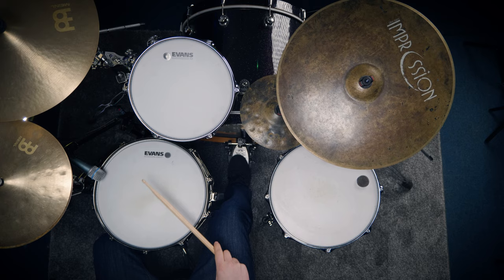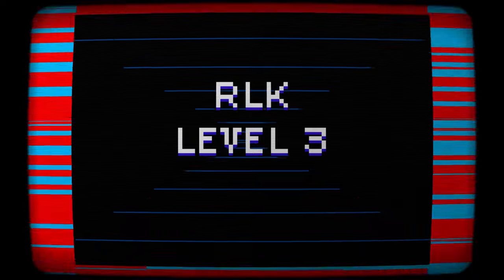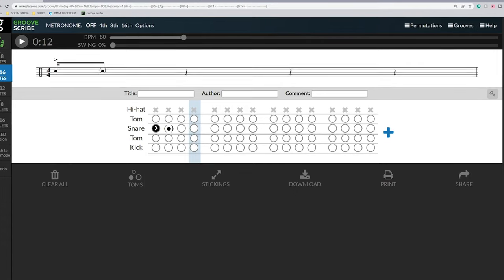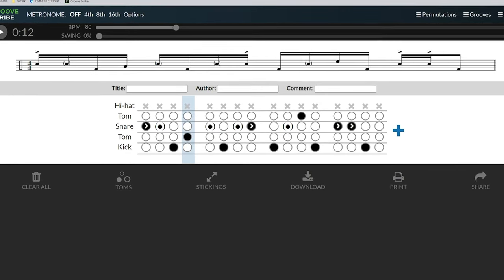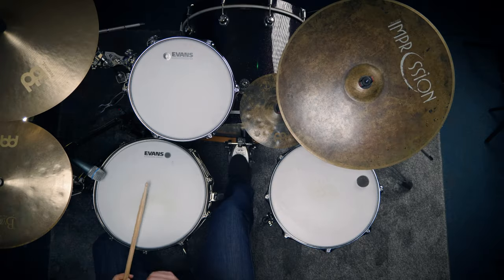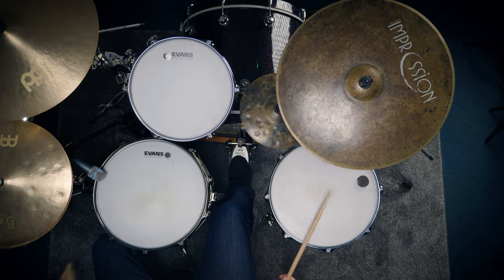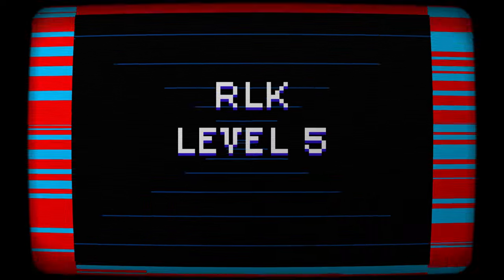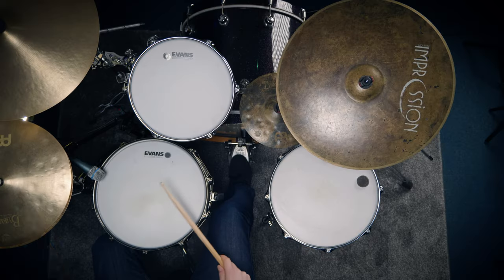5 Levels Of RLK - Can You Play Them All?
RLK is the ultimate sticking for unlocking the drumset but it's really easy to play it the exact same way every time! So this video is all about unlocking it with 3 powerful concepts and creating 5 different levels of fills from the sublime to the well...you'll see!

💪Get a FASTER and stronger weak hand in 30 days for FREE

👋🏼 Want to take your playing to the next level?

👉🏼 Transform your practice and unlock your creativity in 6 weeks!